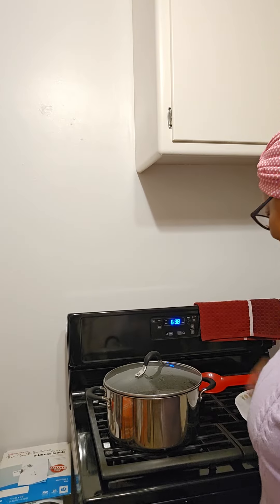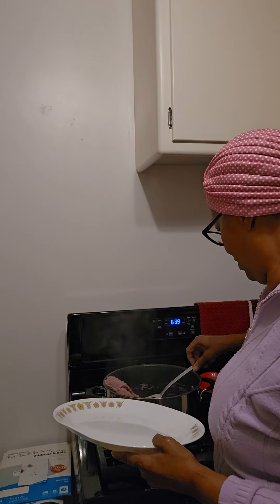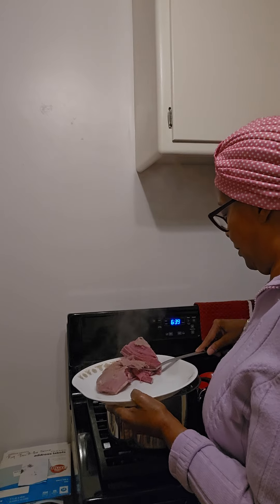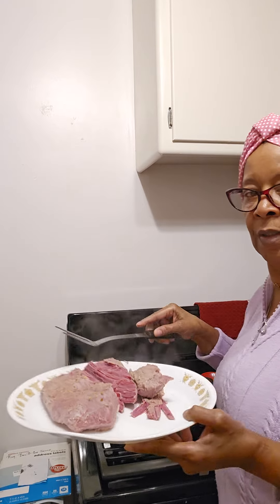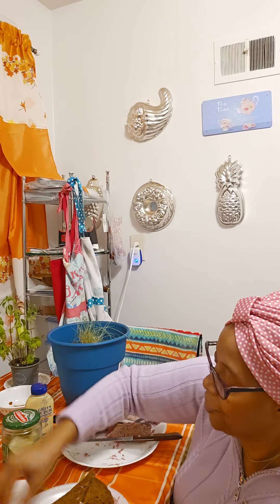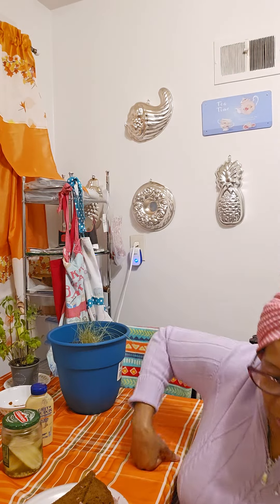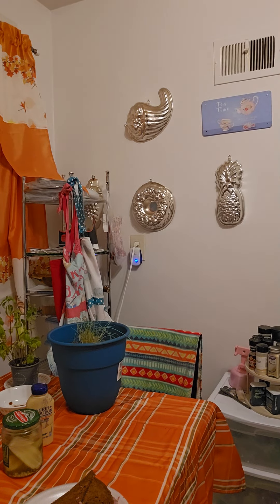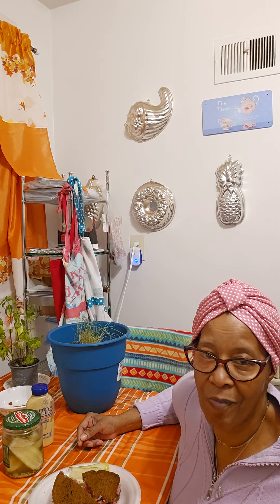Best Corned Beef Sandwich Ever 🥪